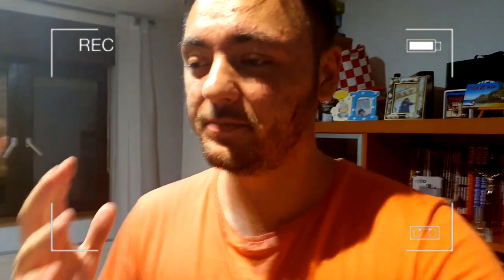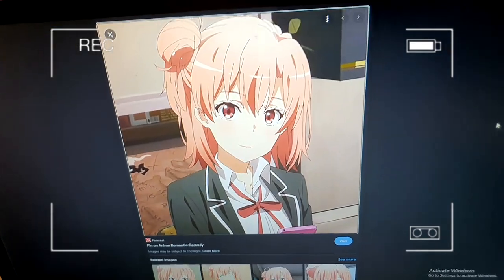DO NOT TRY TO SUMMON YOUR WAIFU AT 3AM!!!!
This video is a warning so you do not try to summon your waifu at 3am! So yeah in this video I'm gonna be summoning my waifu at 3am...kind of...not really. The waifu I "attempted" to summon was Yui Yuigahama from Oregairu. This video is obviously a parody on all those do not 3am videos and 3am among us videos and other 3am challenge videos. And although I didn't manage to accomplish the Yui summoning I want to remind you that this is all for fun and that you don't take it seriously!

If ya like me content how about giving me a follow on my other social media!?